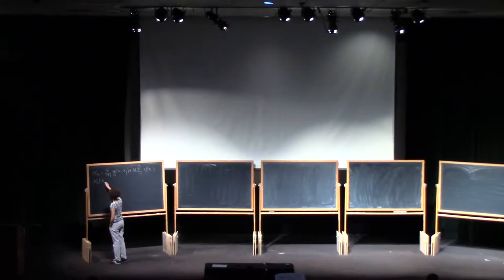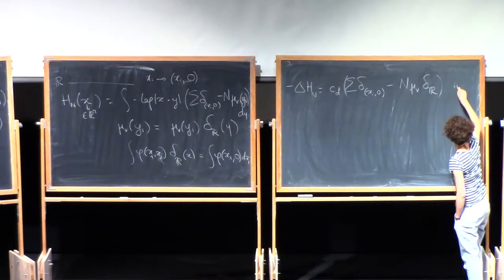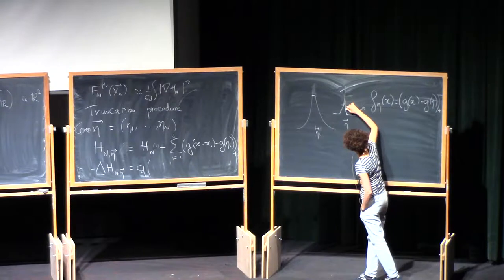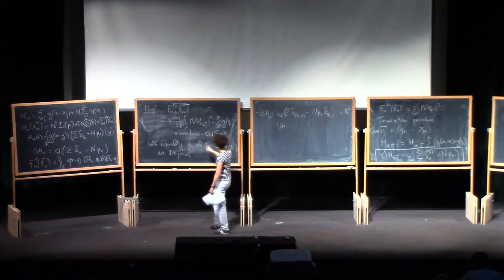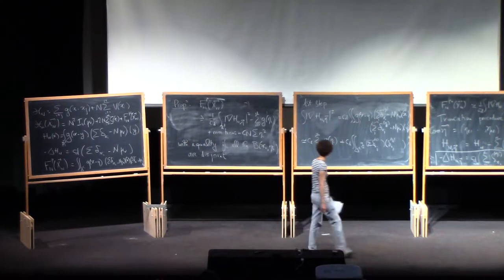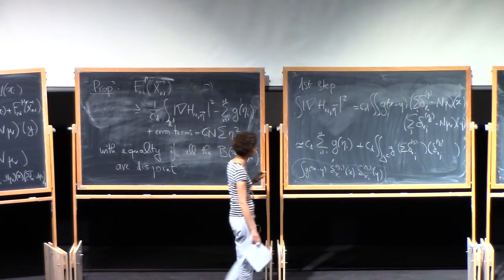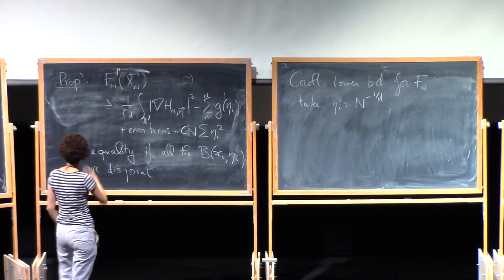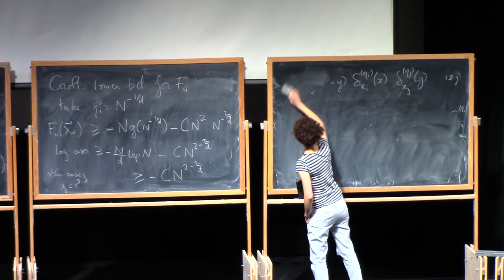Sylvia Serfaty (2.1) Microscopic description of Log and Coulomb gases, part 2.1